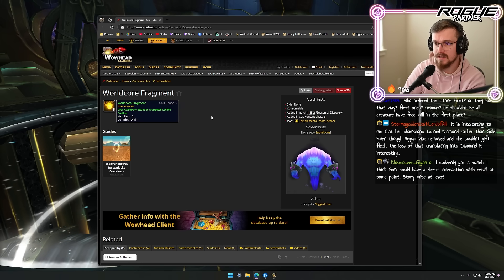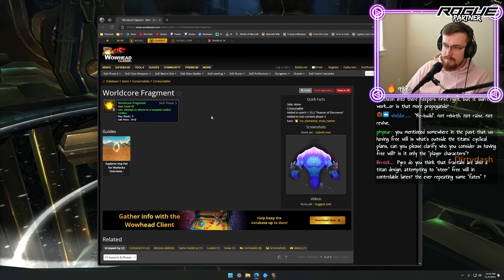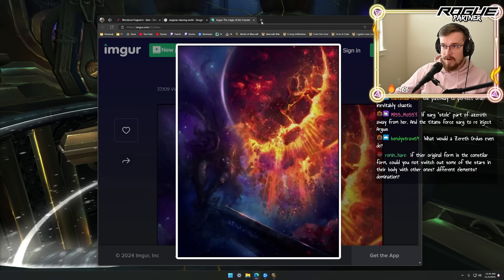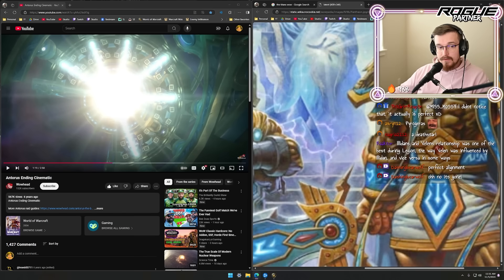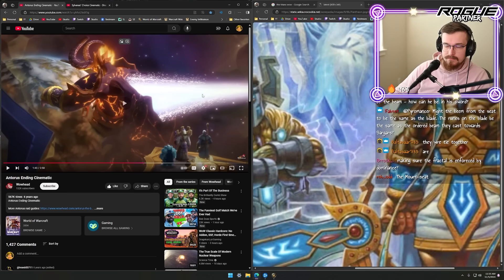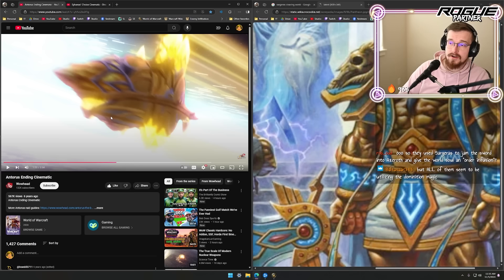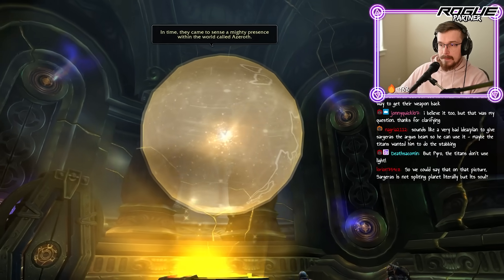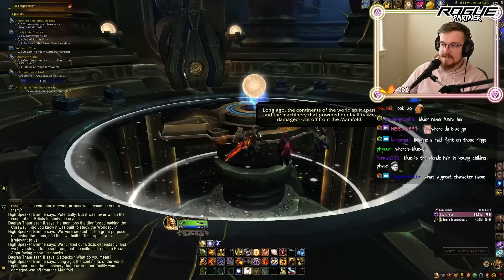The TITANIC DOMINATION of SARGERAS THE GREAT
Tip the editor...